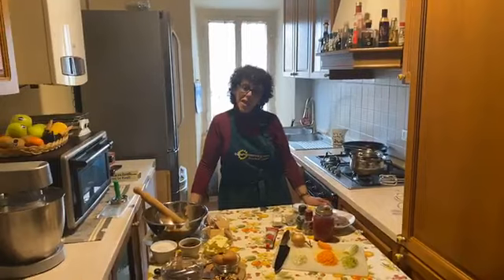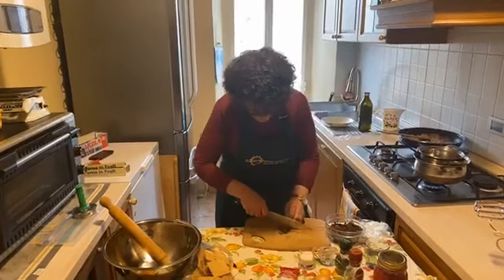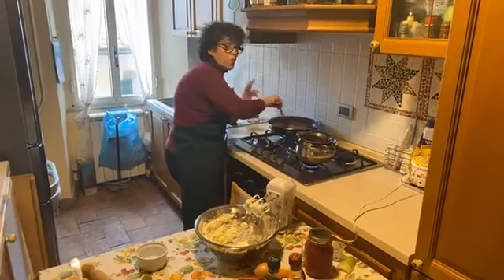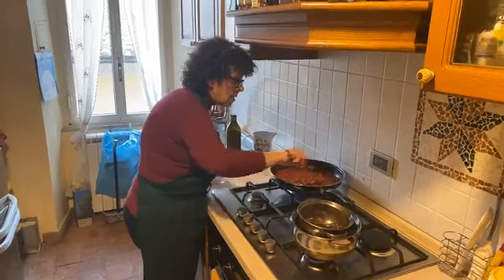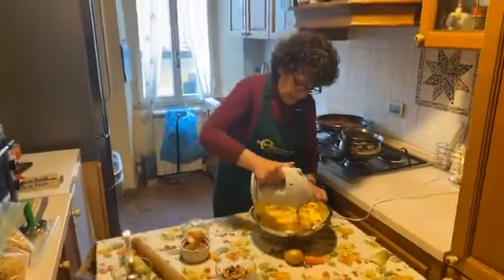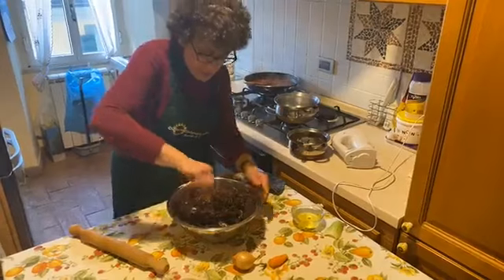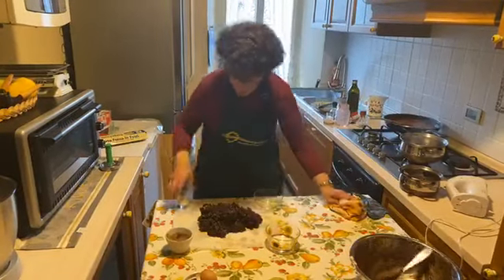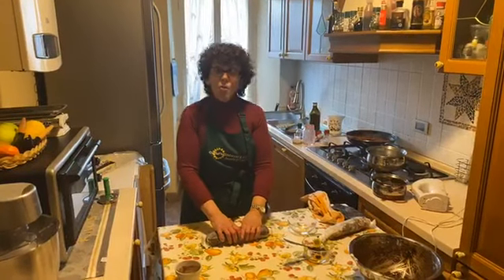How To Cook Italian Rice Balls - (Suppli) | Italian Cooking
Part 1 of our Live Italian Cooking Lesson from Italy, making Italian Rice Balls.  In southern Italy, many know of the rice balls as "Arancini," but in central Italy, they are smaller and more oblong, called "Suppli."

After our first step of making Suppli, we make a simple dessert called "Salame del Papa" (The Pope's Salame( - Which is a wonderful chocolate desert!

This class was live-streamed from Italy on April 23, 2020 early in the Covid lockdowns.  Culture Discovery Vacations hosts Italian cooking, culinary, and wine tours throughout Italy and Portugal, and all of our vacations feature live hands-on cooking classes. The recipe listed below:

Makes about 20 medium size Suppli

Ingredients for Ragout

• 2/3 cup (150 gr.) Ground beef
• 2/3 cup (150 gr.) Italian sausage (mild, no fennel)
• 1/2 onion
• 1 celery stalks
• 1 carrots
• 2 basil leaves
• 3/4 (200 gr.) tomato sauce
• 1/4 cup (50 ml.) red wine
• salt – pepper – crushed chili – olive oil.

Ingredients for Risotto

• 1/2 lb. (250 gr.) Arborio rice
• 1 Qts. (1 lt.) of beef broth
• ¼ cup of butter (50 gr.)
• 1/4 cup (50 ml.) white wine
• 1/2 small onion

Ingredients for Suppli

• Cooked risotto (must be cool)
• 2 eggs
• 3 TBSP + 1 teaspoon (50 gr.) all-purpose flour
• 1/2 lb. (250 gr.) Breadcrumbs
• 1 large Mozzarella (about 8 oz/ 250 gr)
• 1 qt. (1 lt.) Sunflower oil for frying

Preparation:
Ragout
1. Chop the celery, carrots finely. Chop the onion finely and keep it separate from the celery and carrots.
2. Place about 2 TBSP of olive oil in a saucepot.  Heat for a few minutes and sauté’ the onion. Then add the ground beef and the sausages (remove the skin and crumble the meat with your fingers).
3.  Cook the meat for about 10 m (until almost all the juices are gone)
4. Add the red wine and allow it to evaporate.
5. Add the tomato sauce and bring back to boil. Then add the carrots and celery.
6. Add salt, pepper, a pinch of crushed chili, and the basil leaves.
7. Simmer for about one hour.
8. Taste the sauce and add more salt and pepper if needed.
9. You may need to add a teaspoon of sugar if the sauce is too sour.

While the sauce is cooking, heat the beef broth and keep at a low simmer.

Risotto
1. Chop a small onion and sauté’ in a large and tall sauce pot with butter.
2. Add the rice and stir continuously at med/low heat until golden but not dark.
3. Add the white wine and allow it to evaporate
4. Add the ragout and stir well. The secret for the rice is to add the broth slowly (about ½ cup at the time). The broth must be hot
5. Add broth slowly and stir without ever stopping. Stir continuously and maintain a low simmer
6. The rice is supposed to be well cooked and dry so be careful how much broth you add towards the end. The broth is needed to allow the rice to cook and not stick to the pot but if you put too much the rice will be too wet.
7. When the rice is cooked, remove it from heat and place it in a large bowl. Allow it to cool down completely.

Suppli

8. Cut the mozzarella cheese in small strips of about 1 ½ “(3 cm) each. (you will need 1 strip for each suppli.
9. Place one heaping spoon of risotto in the palm of your hand. Work it with your hands trying to shape it into a bowl. Place the mozzarella strip inside and start closing the Suppli.
10. Suppli can be round or oval.
11. Prepare all the Suppli and place them on a large tray

12. In a medium bowl, beat the eggs. Add a pinch of salt.
13. Place the flour on a tray and the breadcrumbs on another tray and create an assembly line

14. Coat the Suppli with flour, then dip in the egg and coat with breadcrumbs.
15. Place on a separate tray.
16. When all the Suppli are ready heat the sunflower oil in a large and deep frying pan ( you can also use a deep fryer). The oil is supposed to be really hot.
17. A good test is to place a few breadcrumbs in the oil to test if it is hot enough. If the breadcrumbs immediately start to cook the oil is ready

18. Gently place a few Suppli at the time in the hot oil. You want to make sure you have enough room to turn the Suppli during cooking.
19. Cook until golden. Remove the fried Suppli with a slotted ramekin and place on paper towel to drain excess oil.
20. Serve warm

SALAME DEL PAPA

INGREDIENTS

• 1 cup (150 g) dark baker’s chocolate
• 2/3 of a cup (150 g) butter (room temperature)
• 3.5 oz (100 g) powder sugar + a little more
• 3 egg yolks
• ½ cup (50 g) unsweetened cocoa powder
• ¾ TBSP (10 ml) of brandy or rum
• 2 cups (200 g) of dry biscuits like digestive or petit prince
• ½ cup (50 g) of toasted hazelnuts
• Kitchen twine

00:00 - [ Intro ]
00:18 - [Starting Suppli Prep ]
16:59 - [ Preparing Chocolate Salame ]